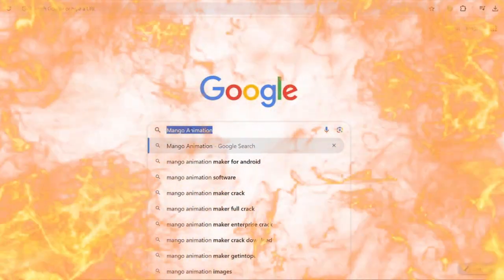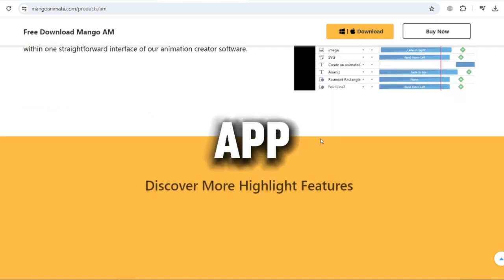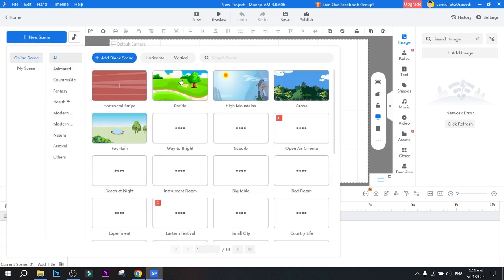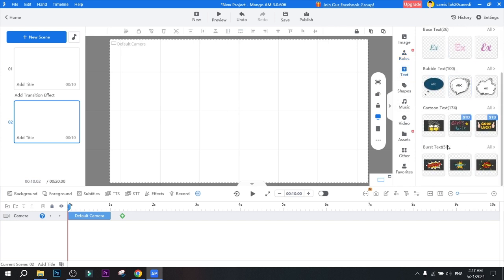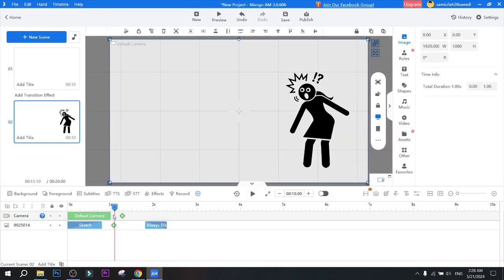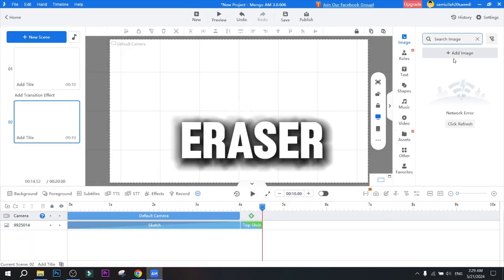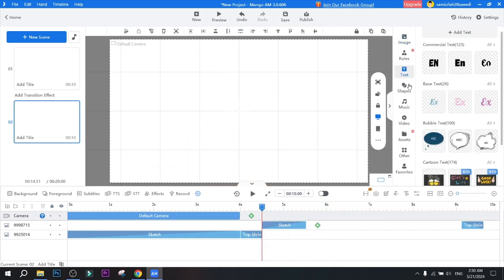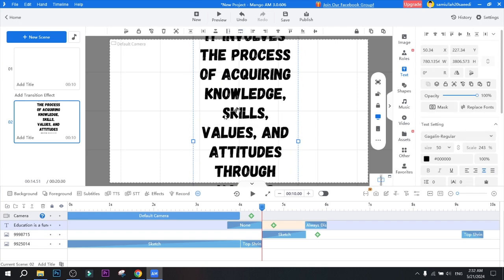How To Make Create VIRAL Videos using different FREE Animation Software | Mango Whiteboard Animation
Making Money On The Internet: The Complete Guide To Online Businesses